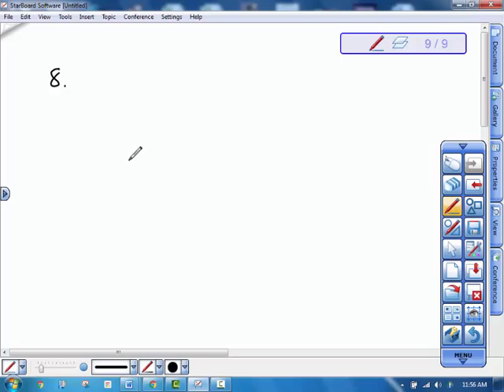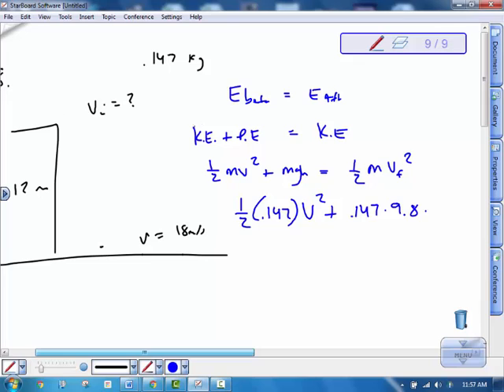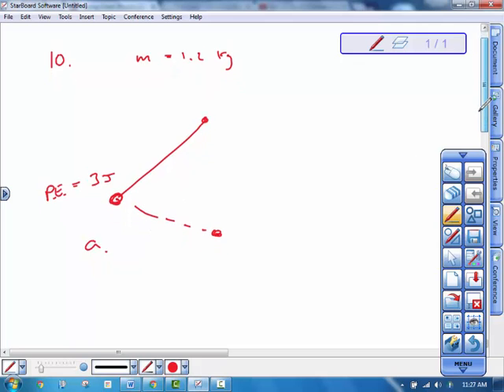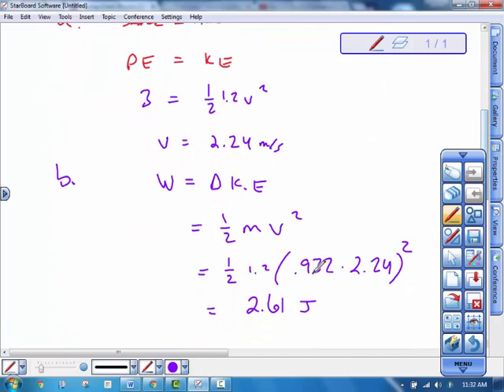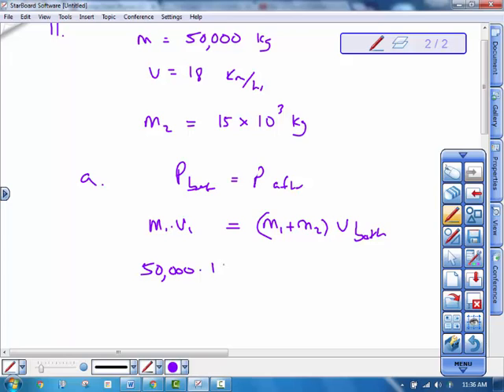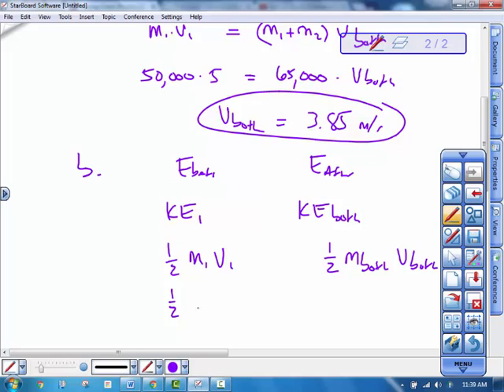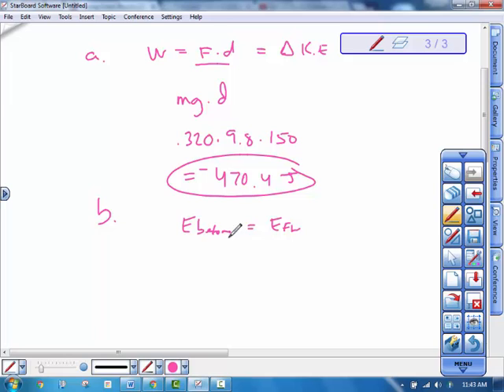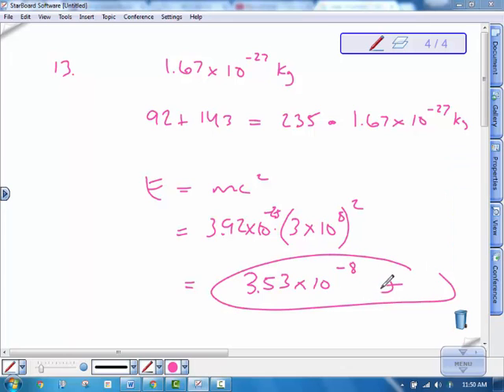Phys 225 Ch. 11 Supplemental Problems